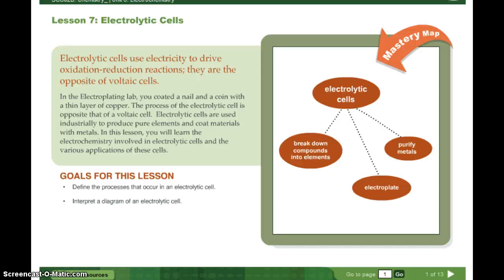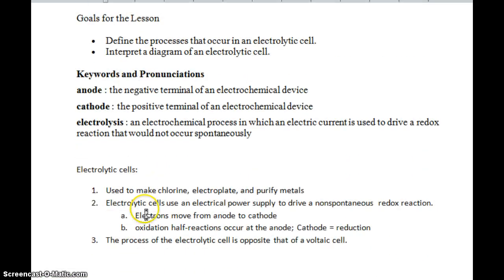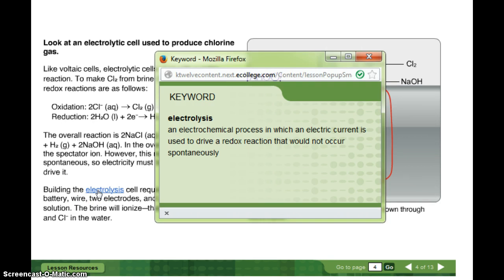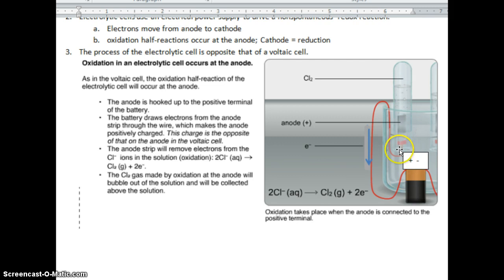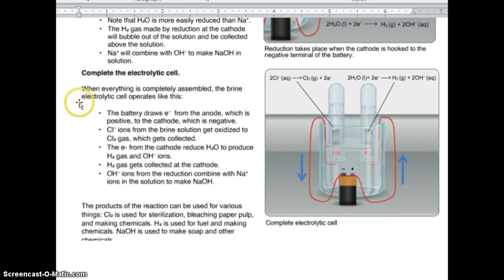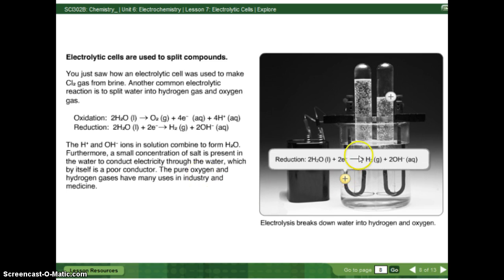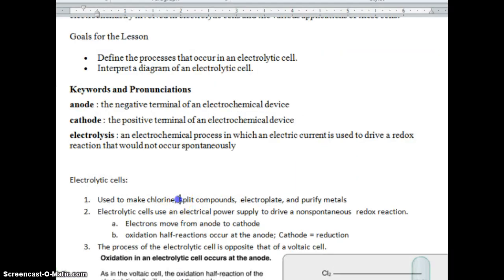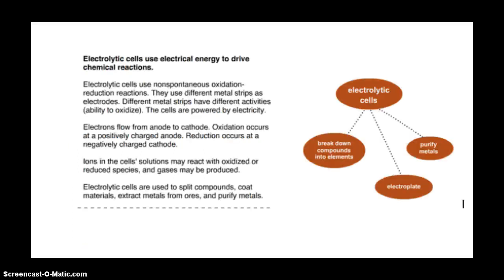Mrs. KJ Explains: 6.07 Electrolytic Cells